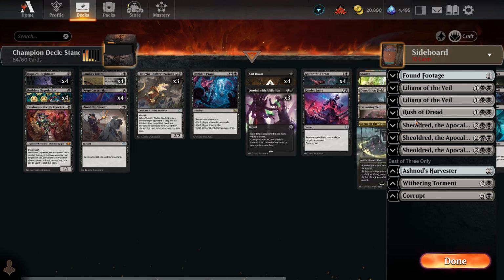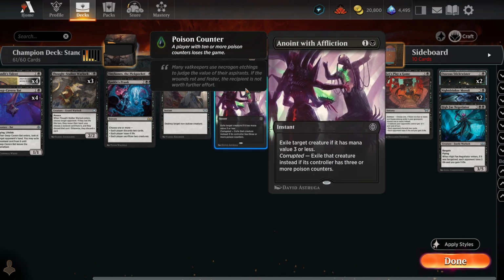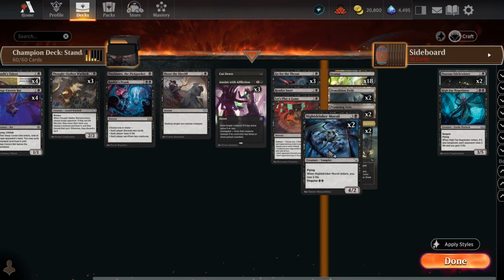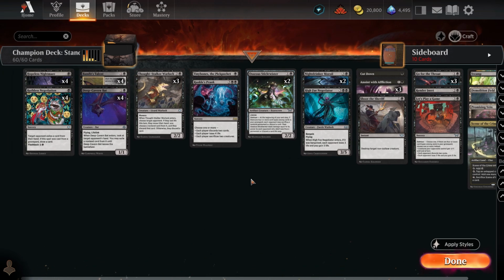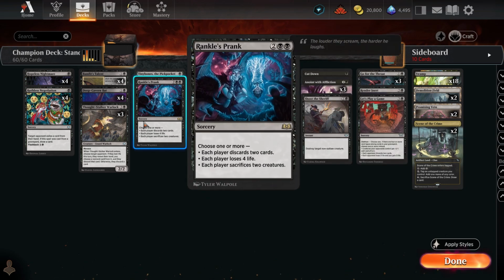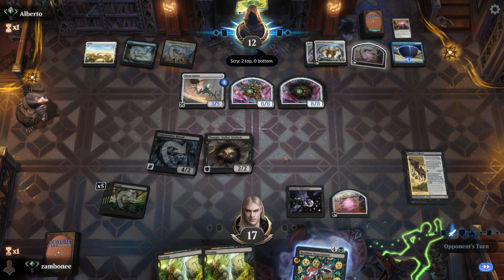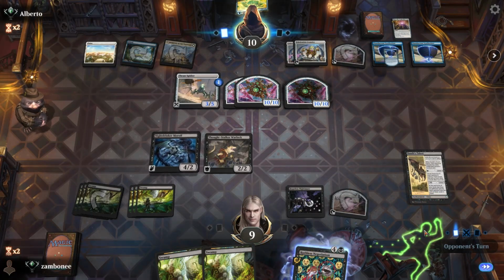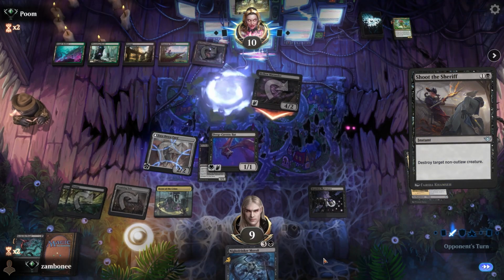Budget Champion Deck Standard Midrange Monoblack Discard (Arena Precon) NO NEW RARES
Taking the Champion Deck: Monoblack discard to a budget deck with zero rares or mythics

0:00 Deck
8:24 Bunnies
13:08 Frogs
14:57 Pakal
18:37 Simalcrum
23:09 Golgari self mill
29:29 Final Thoughts